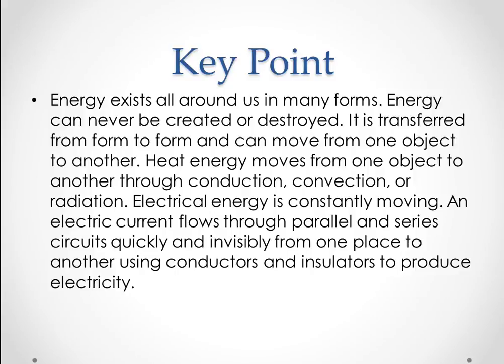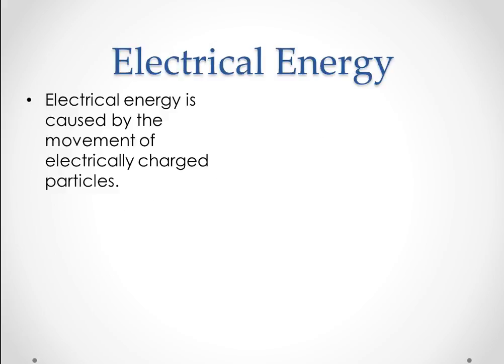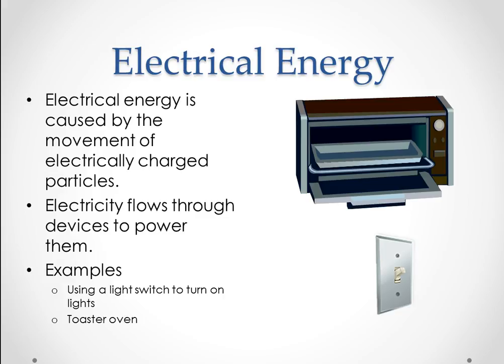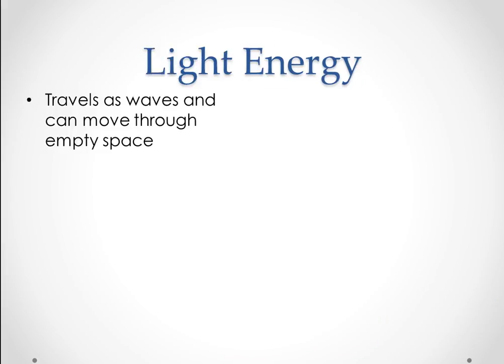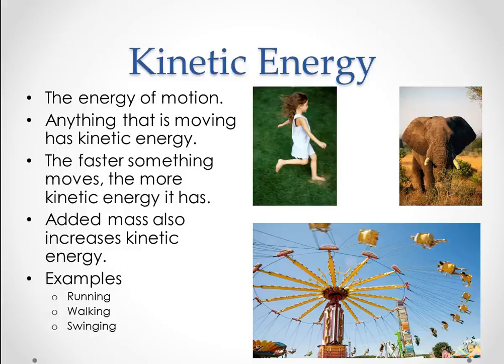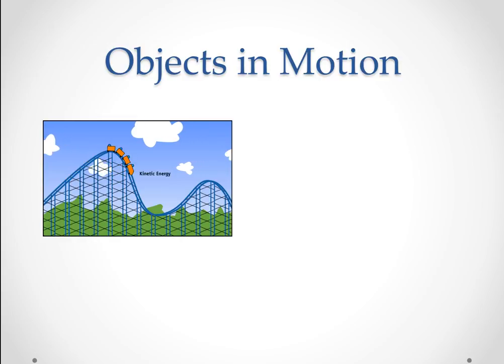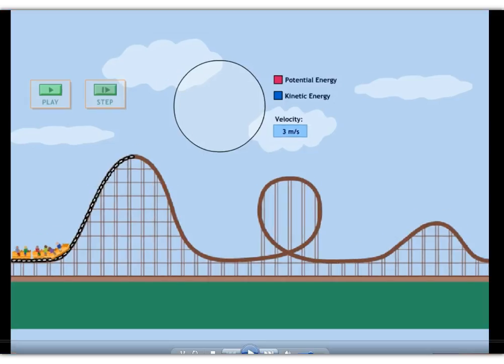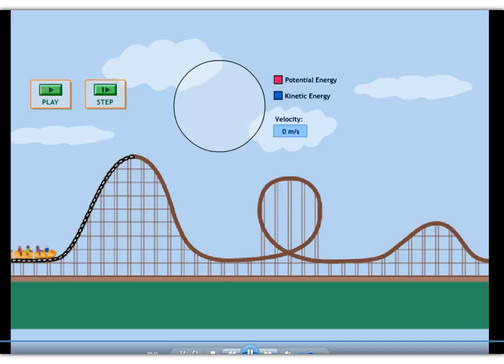Energize Level 1 Mission 2.mp4